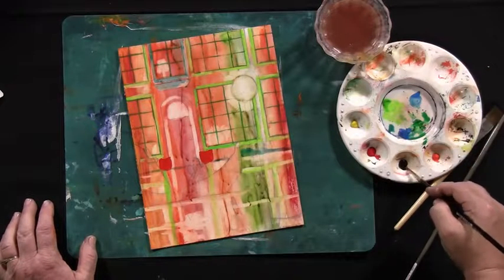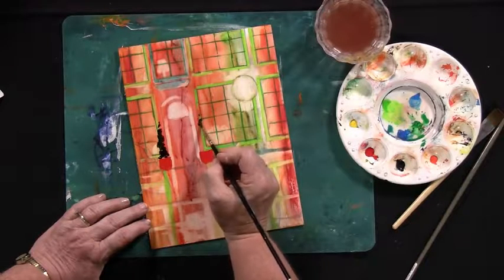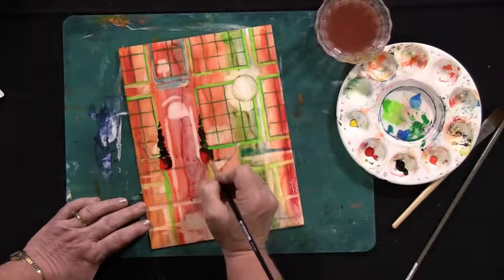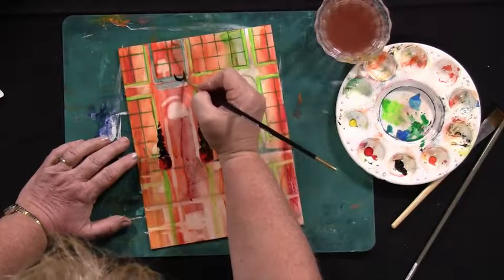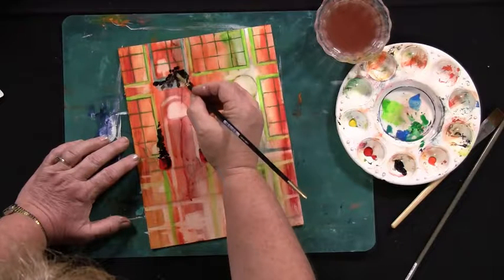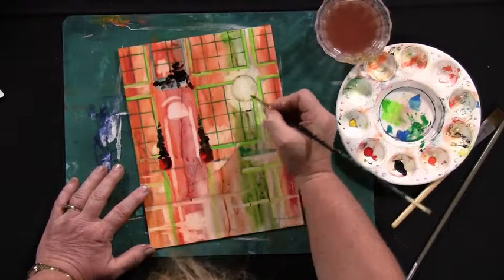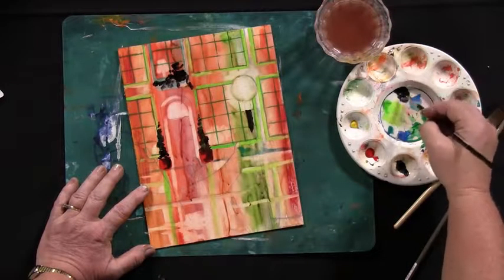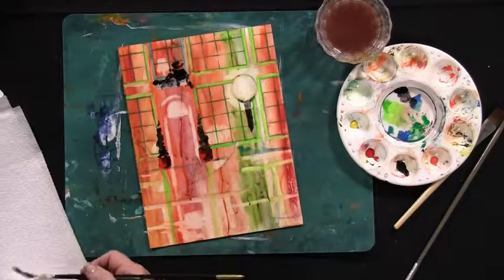Lessons in Gouache: Evening in Venice Project Sample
Learn to create this project and many other fine at projects